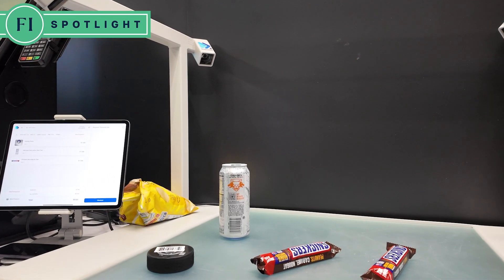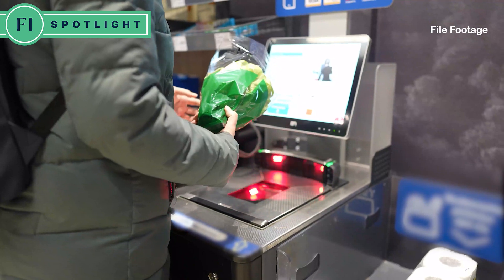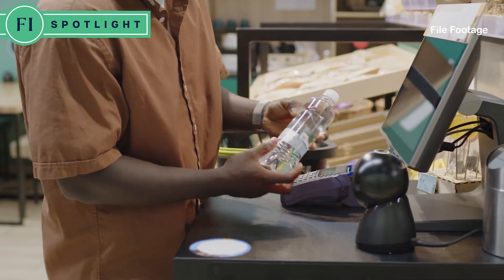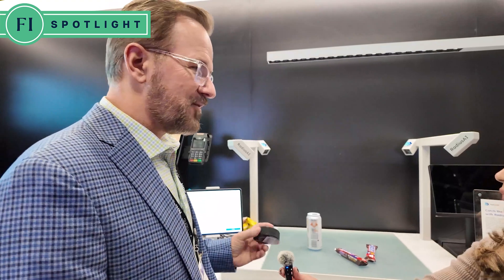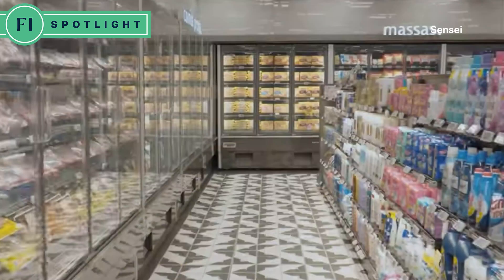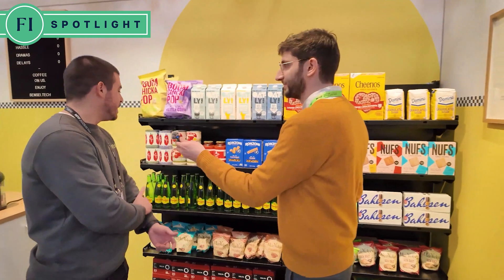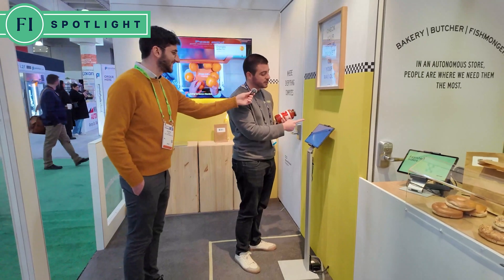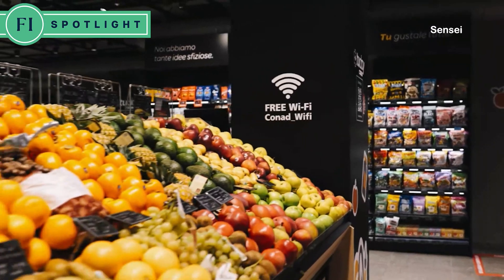How AI Powered Solutions Are Transforming the Shopping Experience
Want to look into the latest innovations in retail tech that were showcased at NRF’s 2025: Retail’s Big Show? Join The Food Institute as we give you a quick roundup of the exhibitors we found on the show floor. Watch on to discover products that revolutionize the shopping experience, from Scan & Go technology to AI-Powered solutions using computer vision technology.